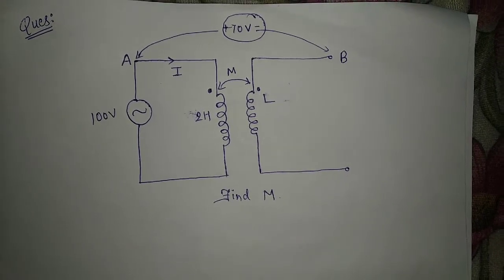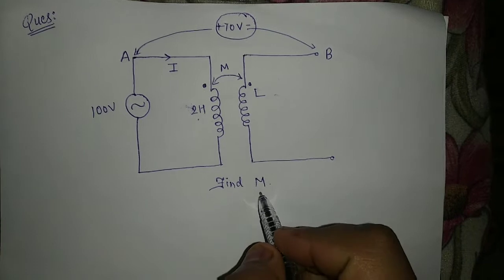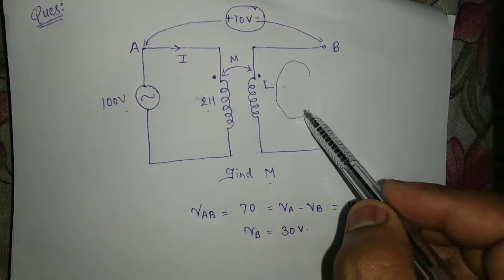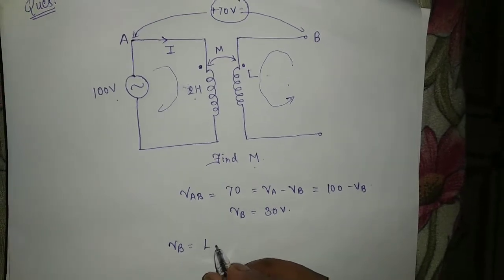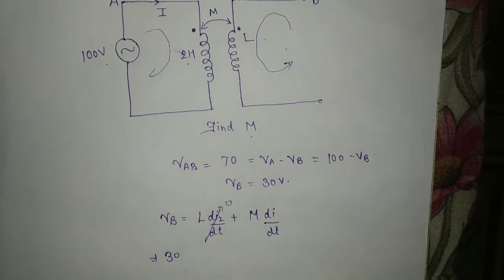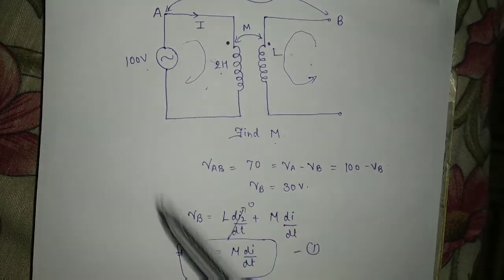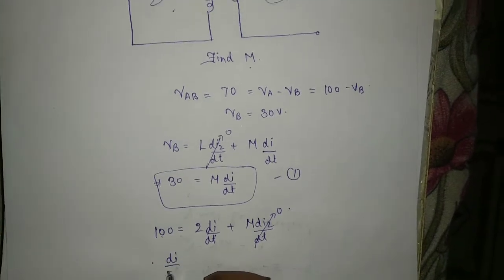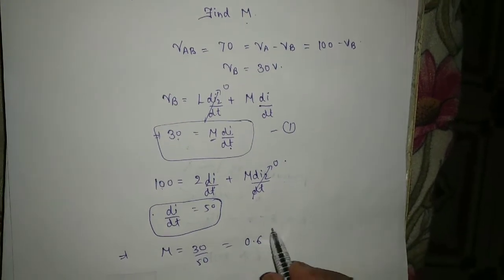Circuit Analysis Problem 8